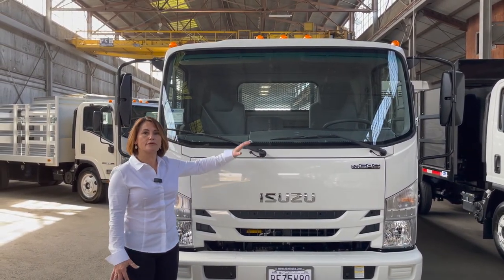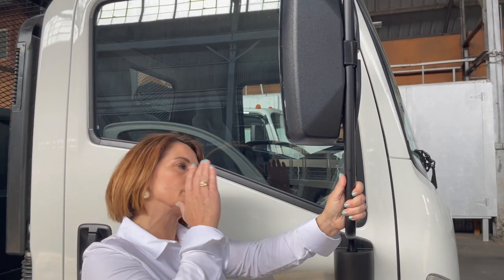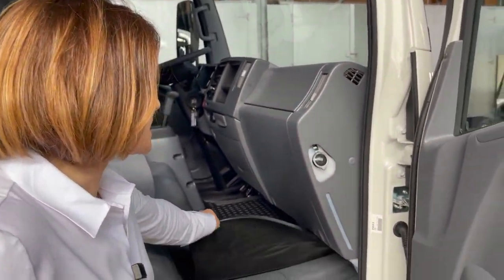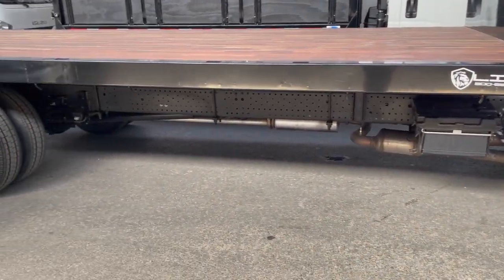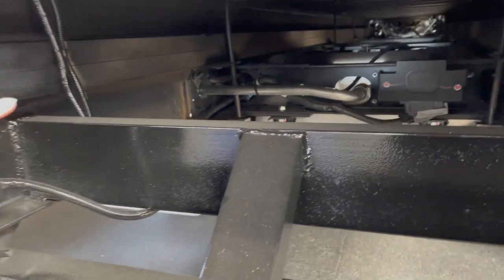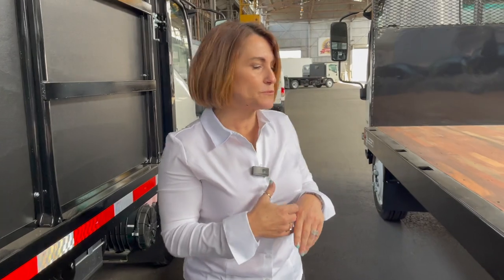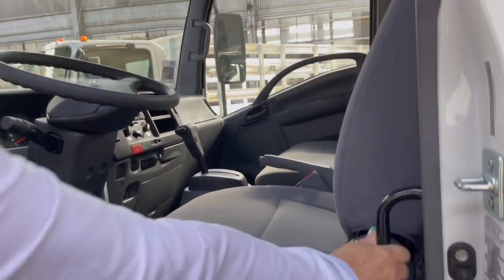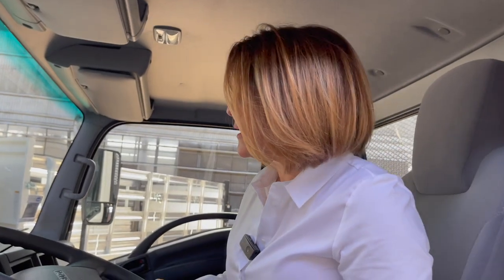Isuzu N Series Walk Around By Paula Ventura, Sales Consultant, Monarch Truck Center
Isuzu Commercial Truck of America, Inc., National Walkaround Competition. Paula Ventura, Sales Consultant, Monarch Truck Center, presents her Isuzu NPR HD gas model video. This video demonstrates, features, benefits, and advantages of the Isuzu line-up over the competition. For example, fuel economy, turning radius, warranty coverage, front visibility, and Isuzu's low cost of ownership.